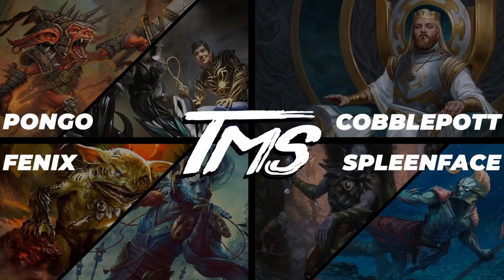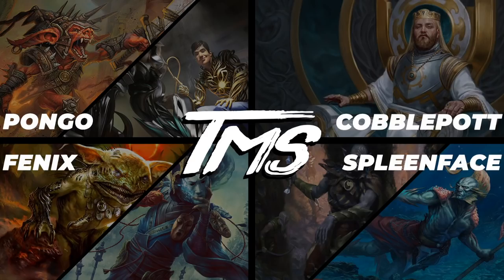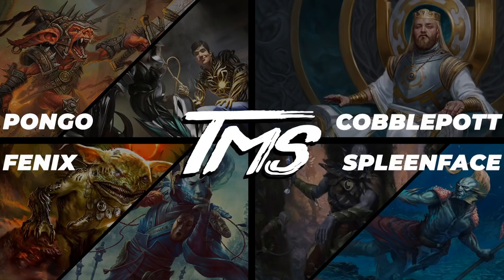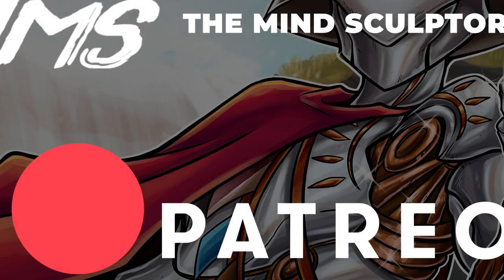How Successful People Make the Most of Their Roger | Gameplay Series Episode 1 feat. Sickrobot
Welcome to the first episode of The Mind Sculptors' Gameplay Series.
This week we have two games to present for you all!